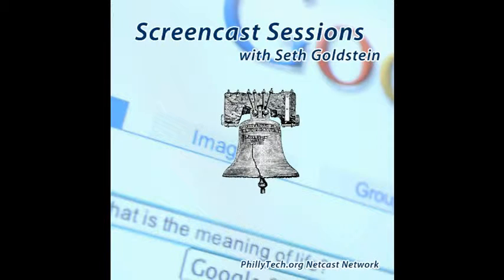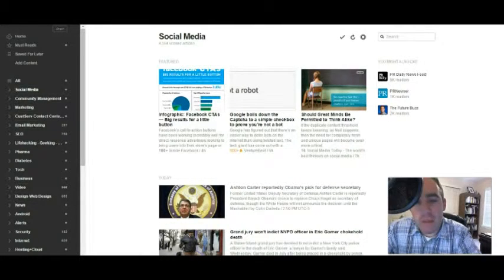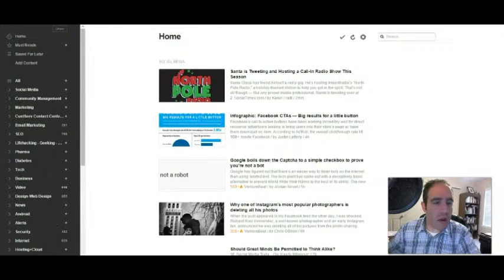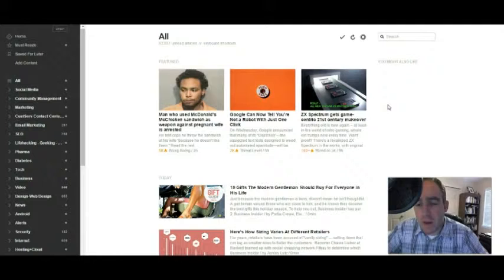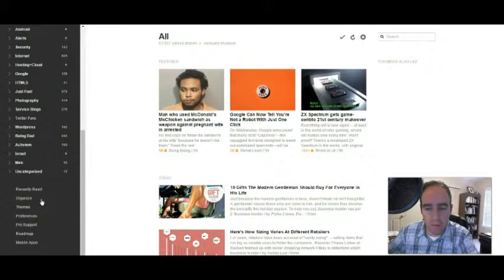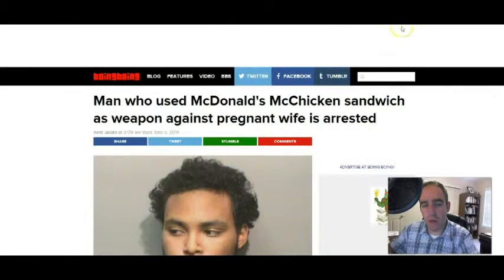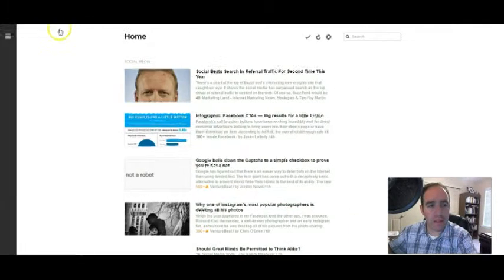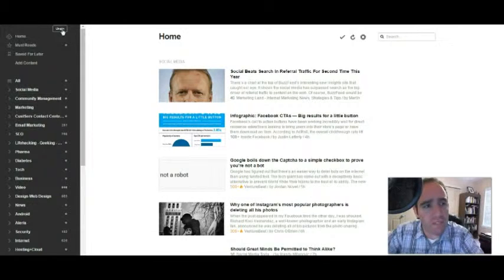Screencast Sessions Episode 8 Feedly com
In this episode, Seth walks though the feed reader Feedly.com.